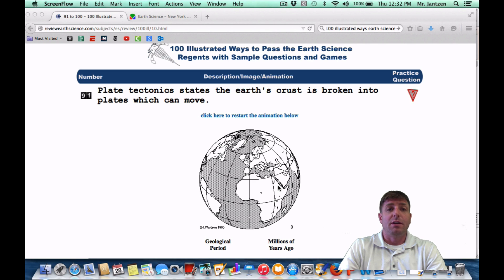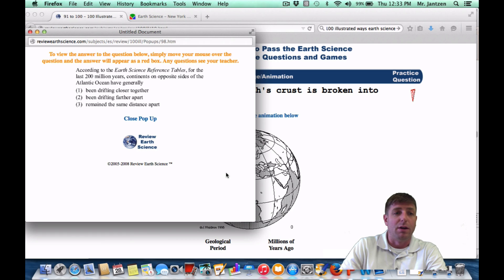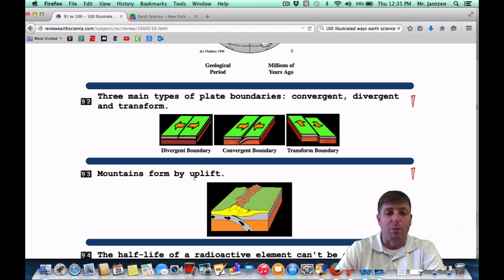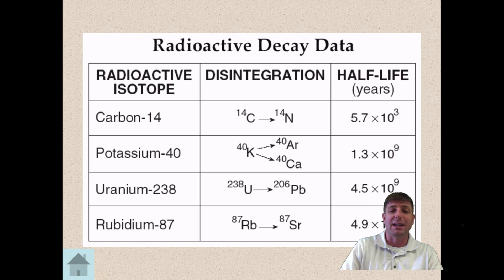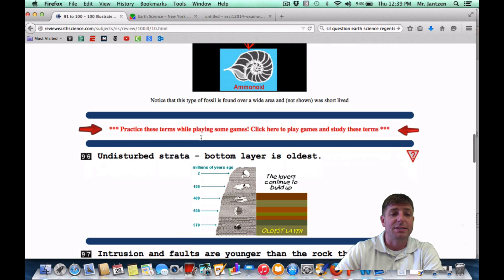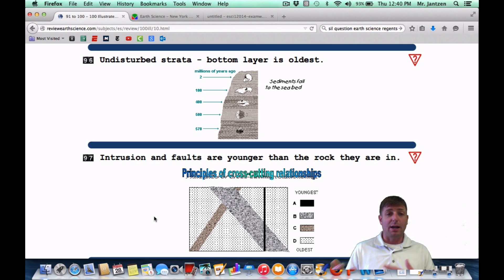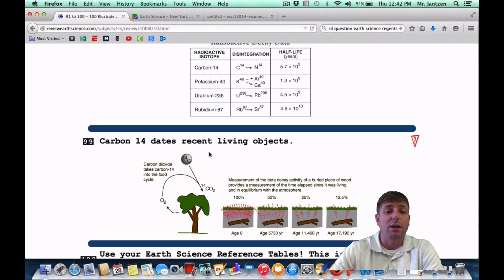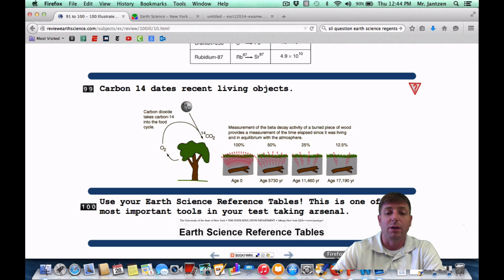100 Illustrated Ways to Pass the Earth Science Regent 91-100